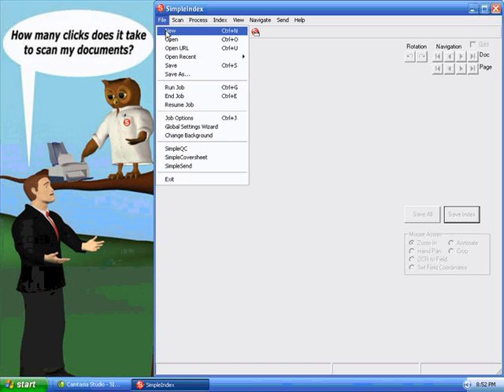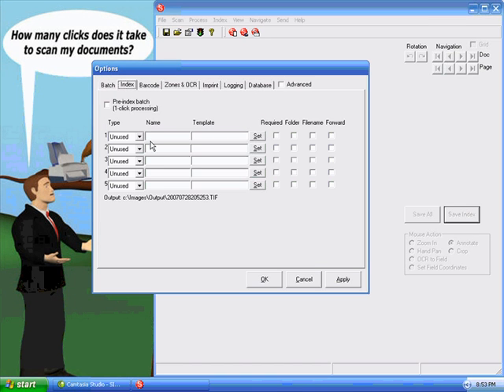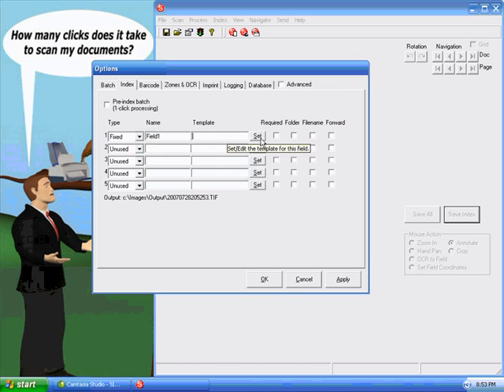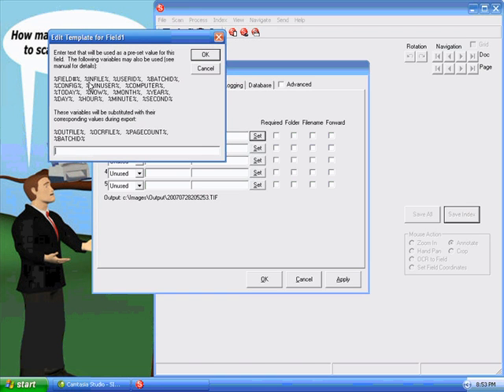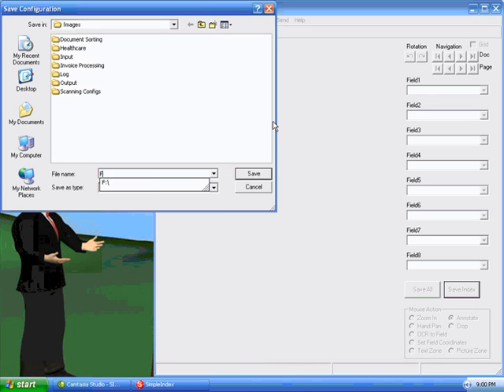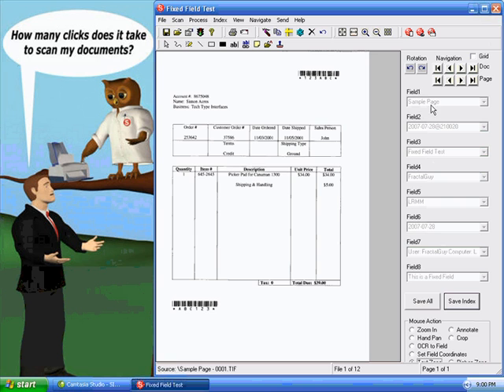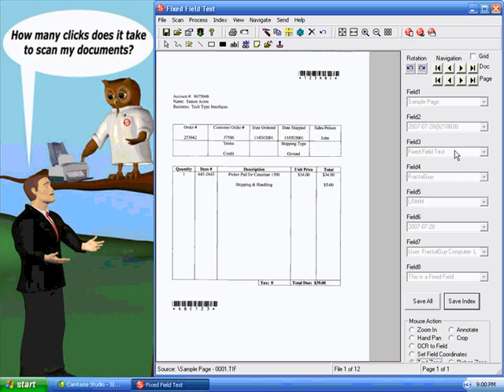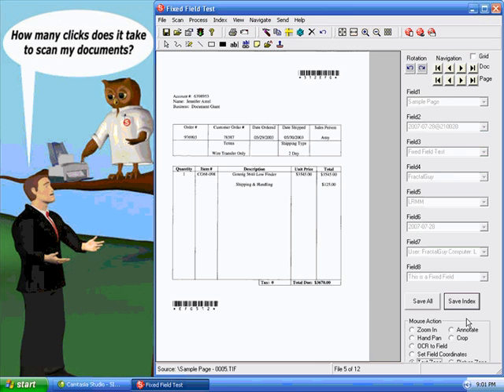University of SimpleSoftware 205 (Aaron) - Using the Fixed Field Type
The Fixed field can be used to automatically index using a variety of pre-set values such as the job name, computer ID, user ID, etc.. Fixed fields can also be used to combine values from other fields.